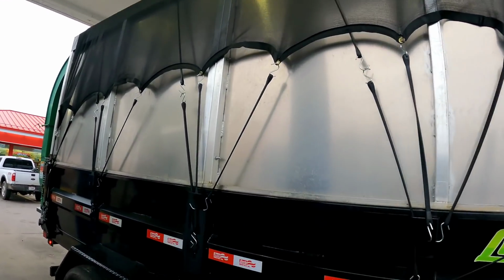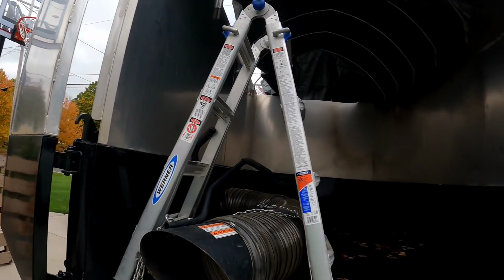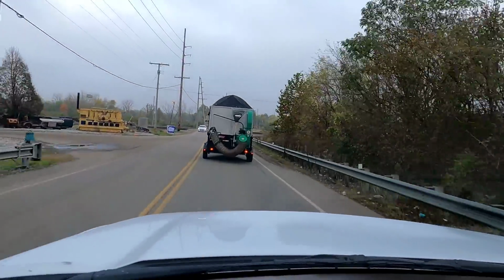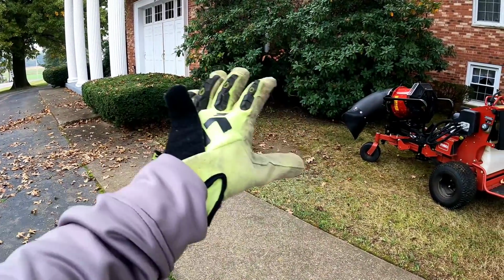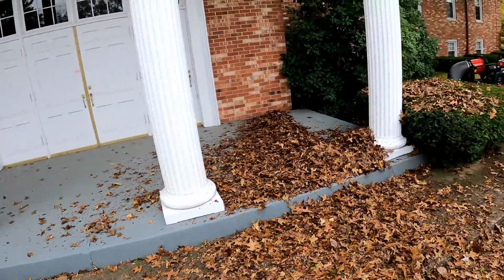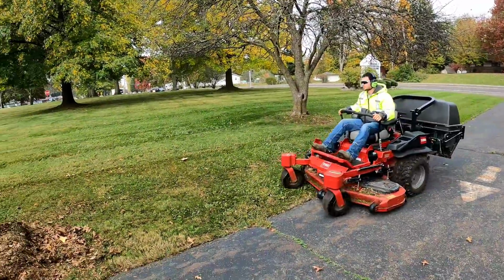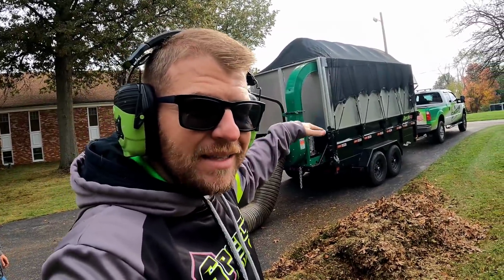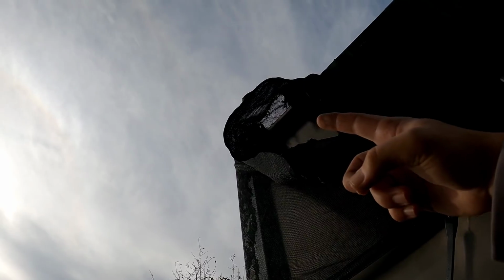EMPLOYEE GOT A PAY RAISE | 1ST TIME TAKING OUT 2 TRUCK AND TRAILER SETUPS!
Code: SPENCER25